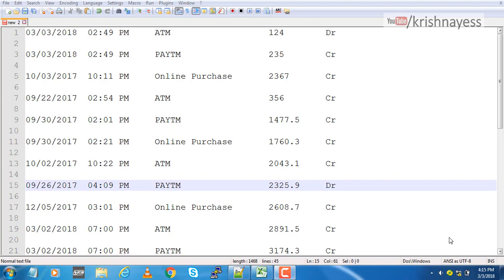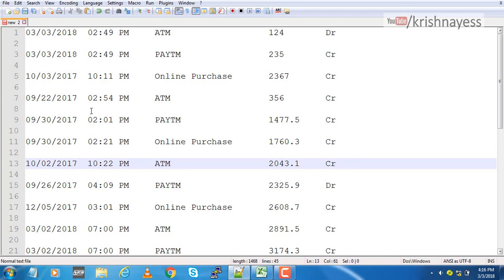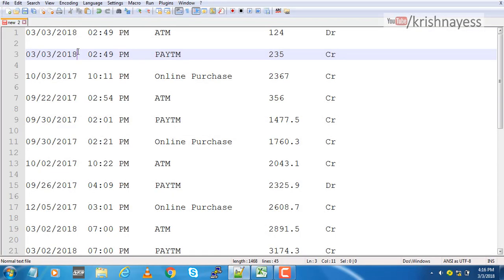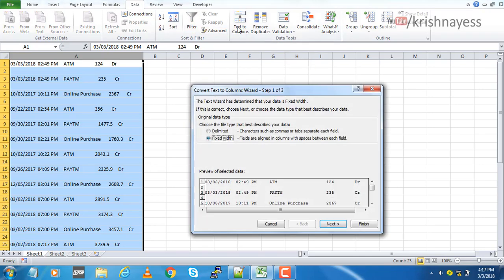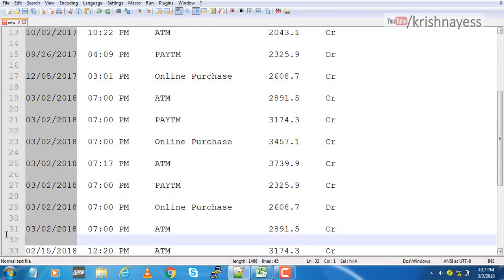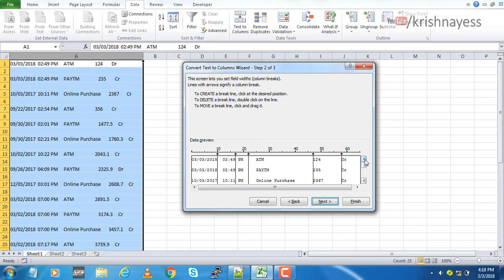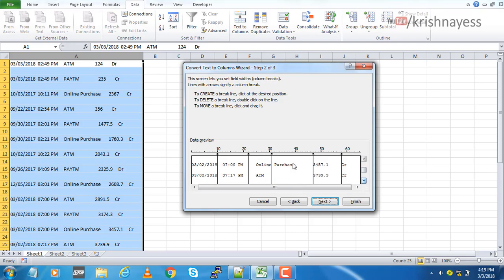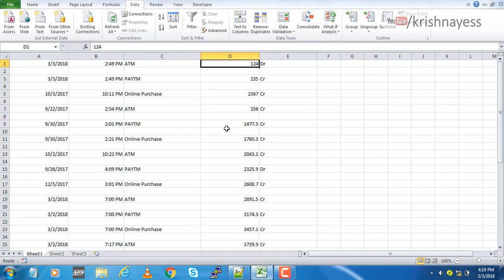Convert text into tables in MS Excel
How to convert a junk text into tables using MS Excel.

Excel has built in functionality called text to columns to convert unformulated text into formatted table.

Copy the excel into MS Excel. As you can see, the entire data will fit into one column.  Select the "Text to Column" under Data menu. Wizard will open. Select "fixed width" and add the line wherever you want. Each line will create one column in the table. Then click on next.

This screen will have more option, like adding a table header.

Then click finish to complete the process. Now the text is available in the table format.